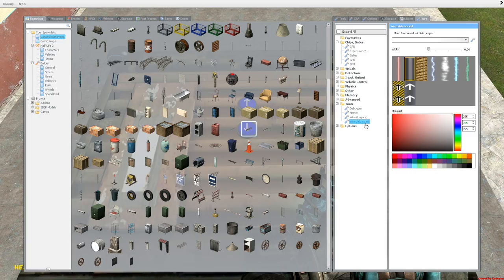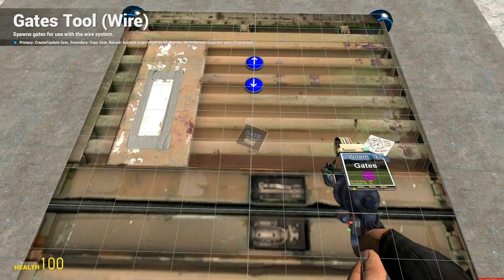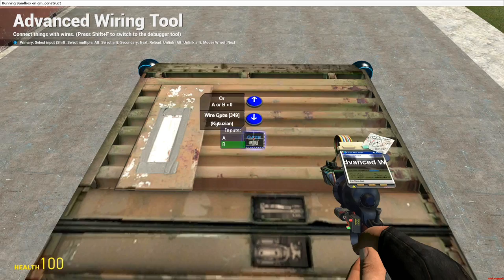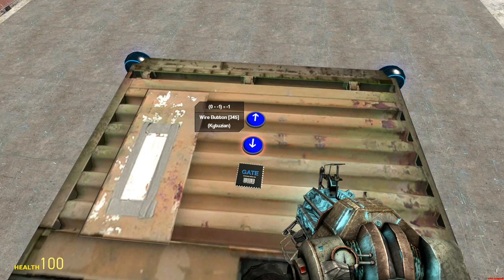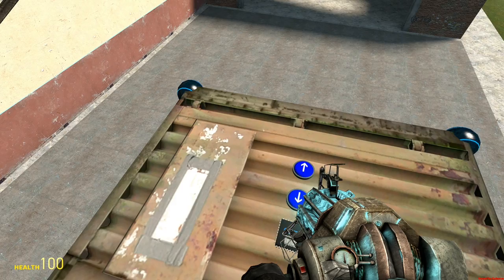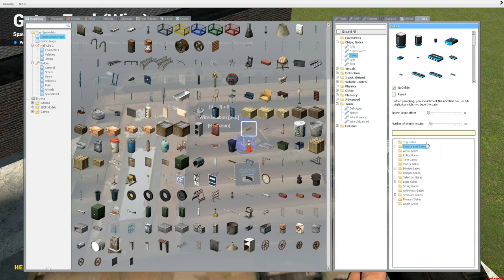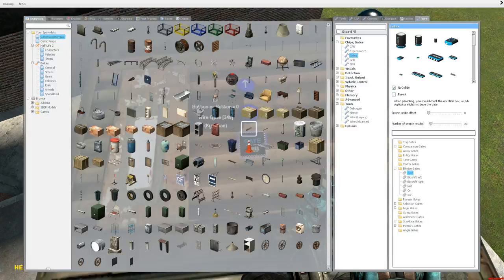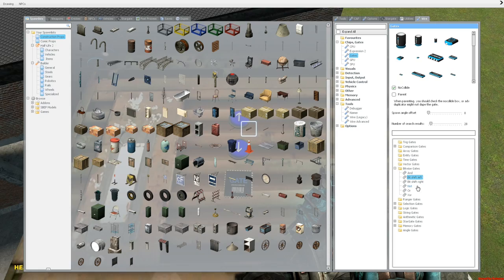Garry's Mod - Basic Wire - 2 (Logic Gates)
Basic Wiring - Everything I think is important to know about Wiremod. We finish the hovering plate from the previous tutorial by using some logic gates.